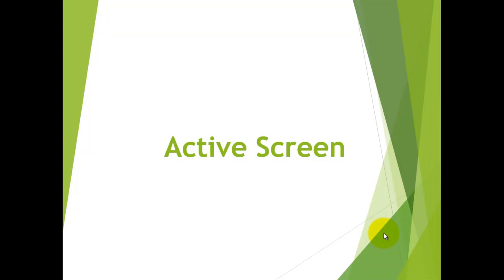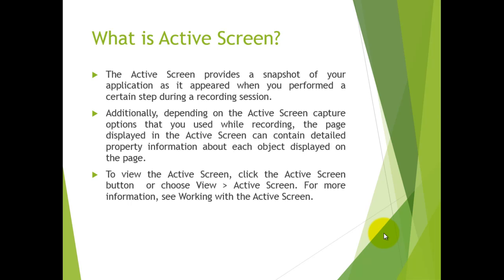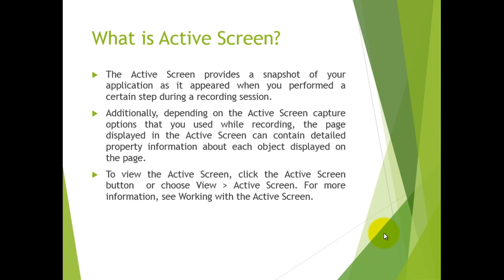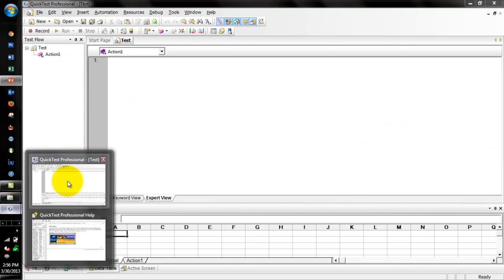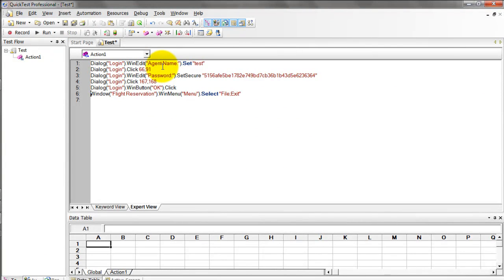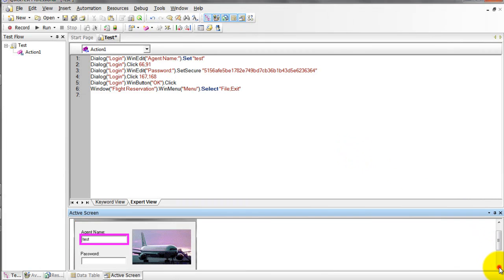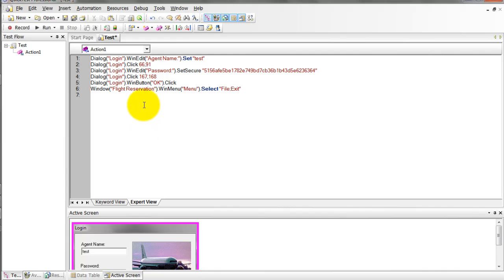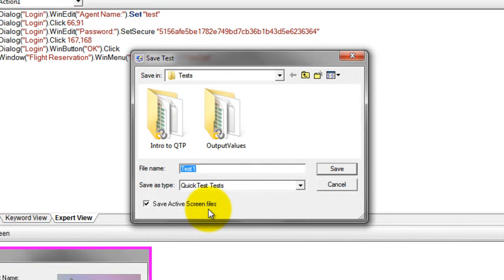Active Screen in HP QTP (UFT)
This video demostrates about Active Screen technology in HP QuickTest Pro (QTP) aka Unified Functional Testing (UFT)